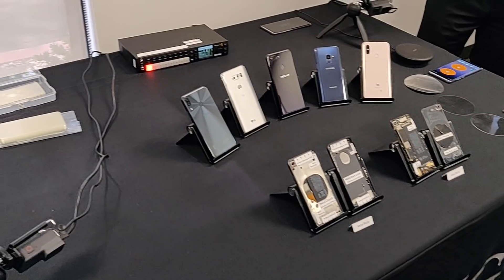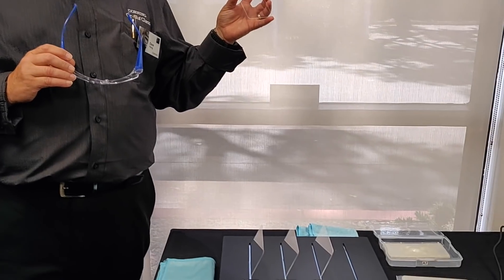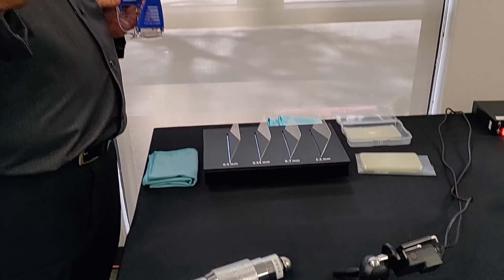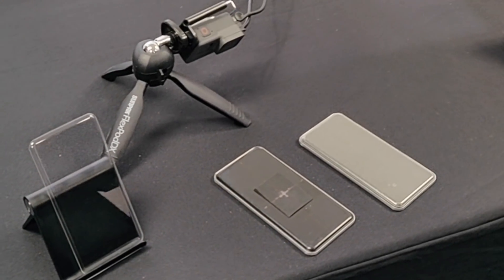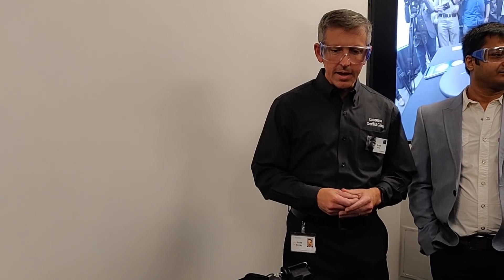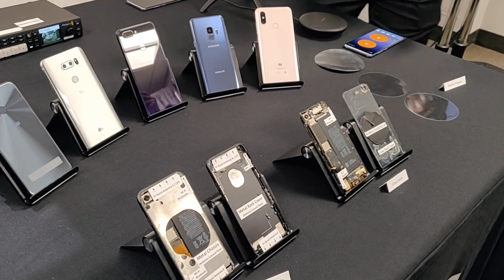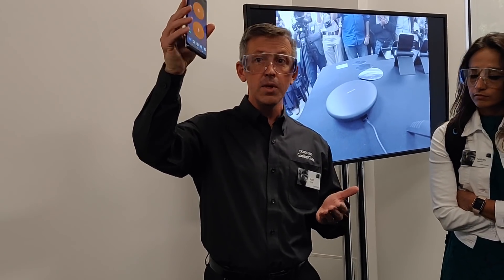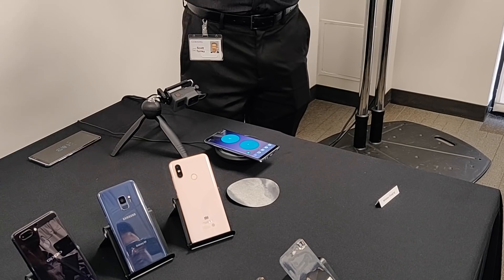A quick demo of the strength and benefits of Corning Gorilla Glass 6 | Digit.in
Corning Incorporated today has introduced its latest breakthrough in glass technology, Corning® Gorilla® Glass 6. Built on a decade-long legacy of delivering the toughest cover glass available for consumer mobile devices, Gorilla Glass 6 is Corning’s most durable cover glass to date.